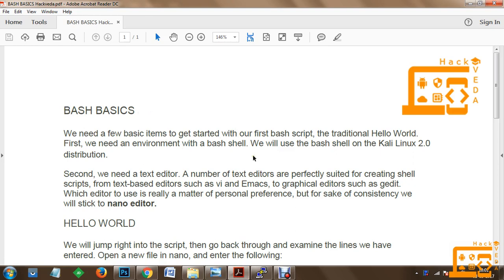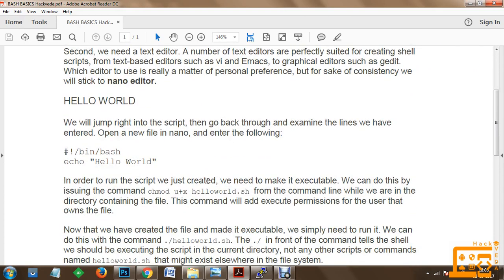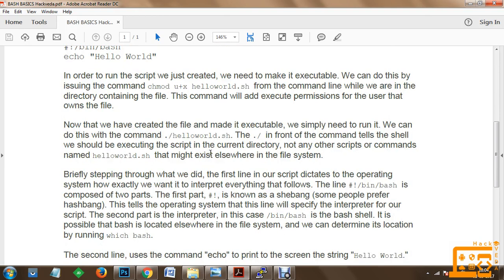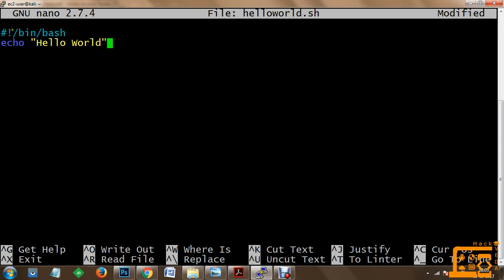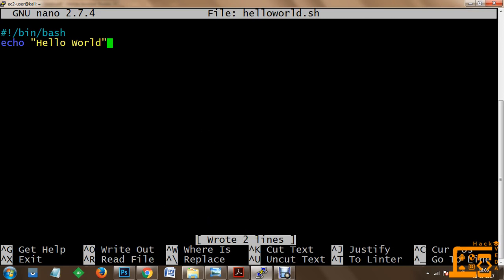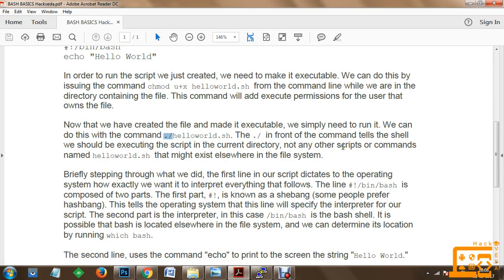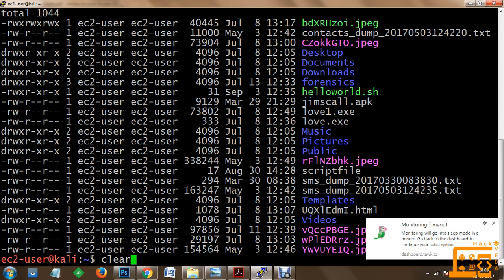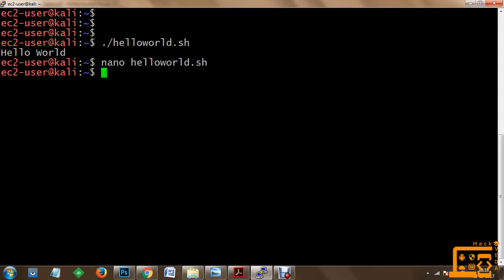Coding for Hackers: Bash Basics - Hello World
In this session, we have discussed the concept of shebang / hashbang, interpreter, echo command and string to be printed on screen. Once your file is ready you will be able to make it executable using chmod command and run the executable script from current directory. For more courses on IT Skills, Certifications and computer programming